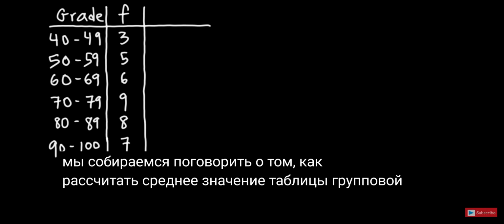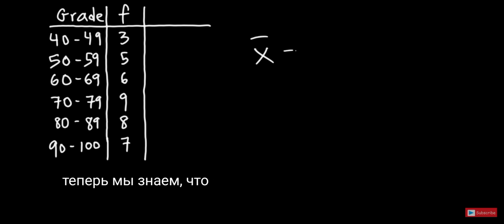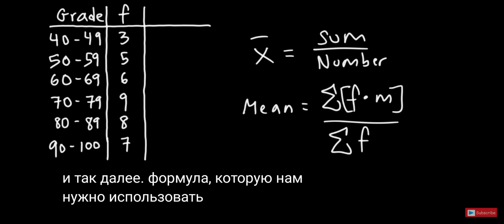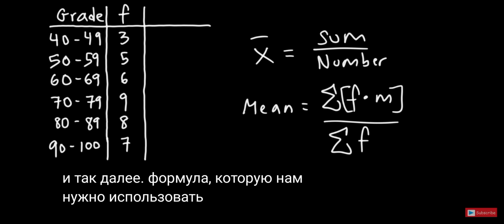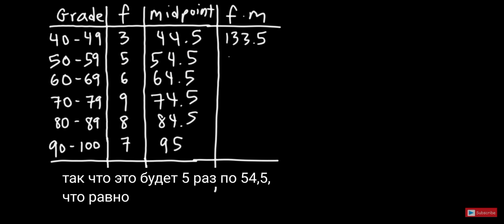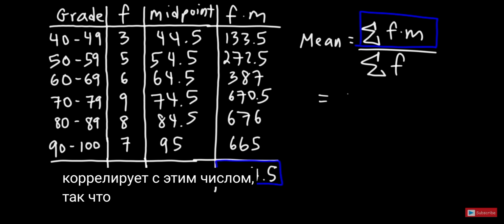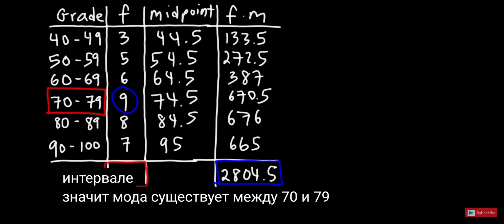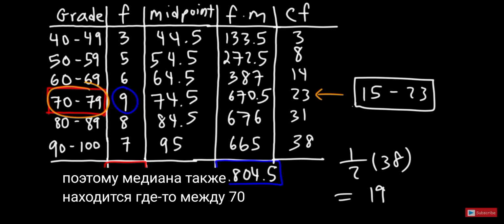Среднее значение, медиана и мода сгруппированных данных и статистика таблиц частотного распределения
В этом видеоруководстве по статистике объясняется, как рассчитать среднее значение сгруппированных данных. Также объясняется, как определить интервал, содержащий медиану и моду сгруппированной таблицы распределения частот.